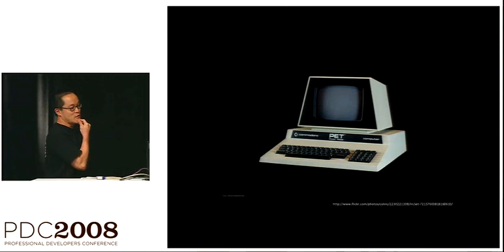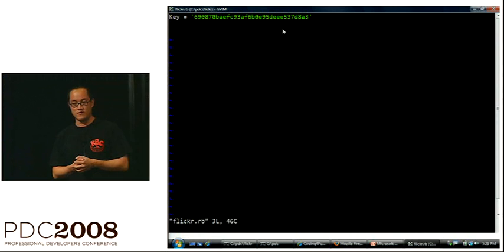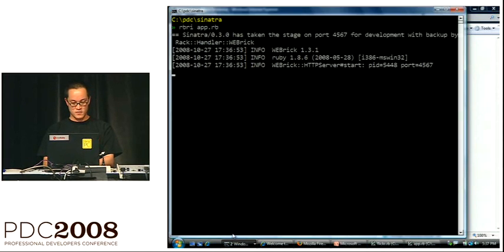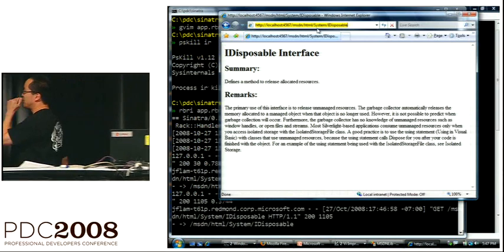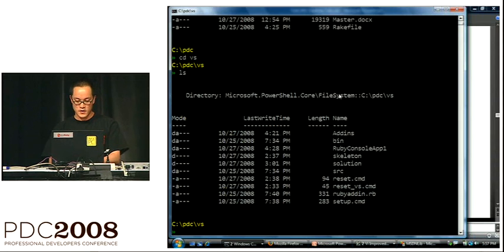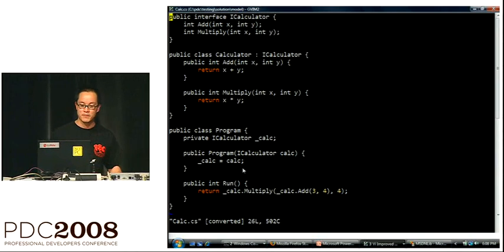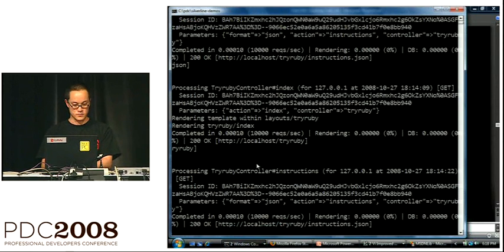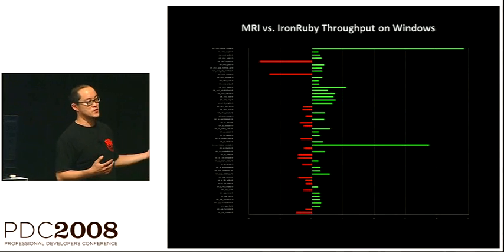PDC 2008 IronRuby The Right Language for the Right Job